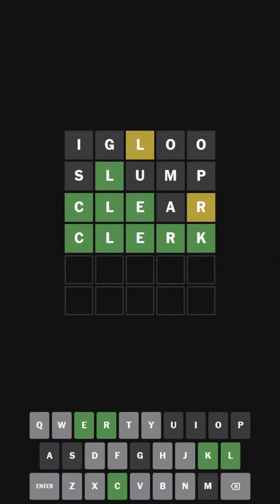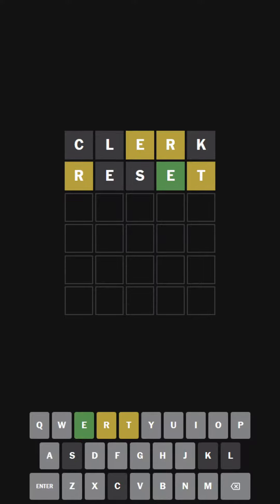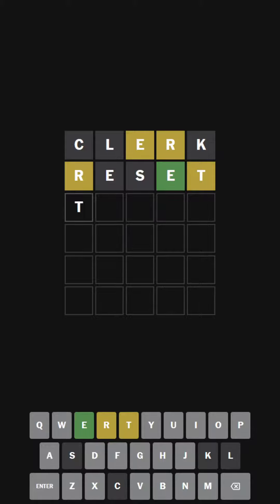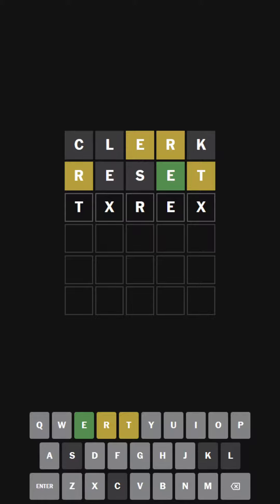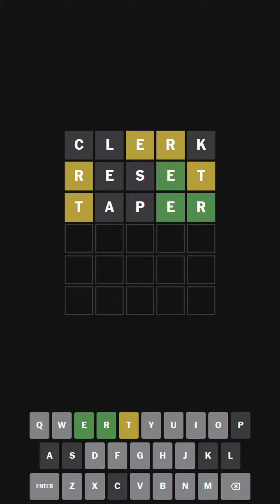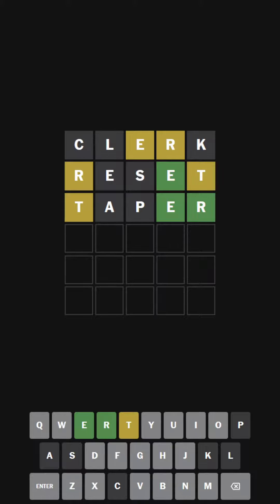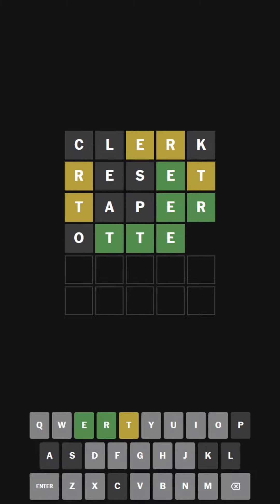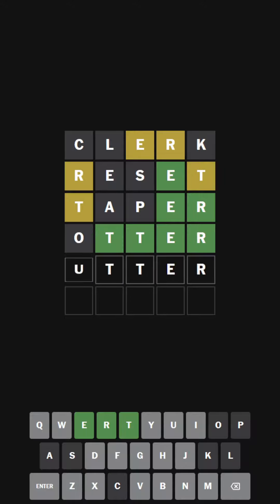"Expectation" Wordle 704 (Ultra Hardmode) 2023-05-24